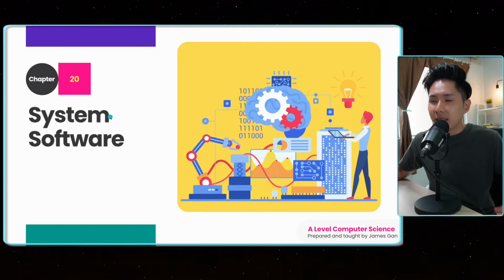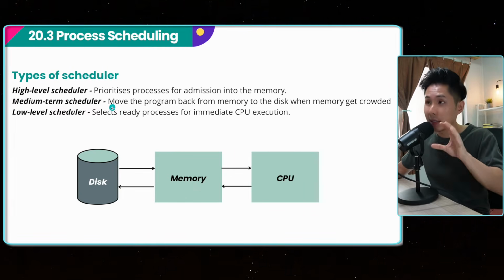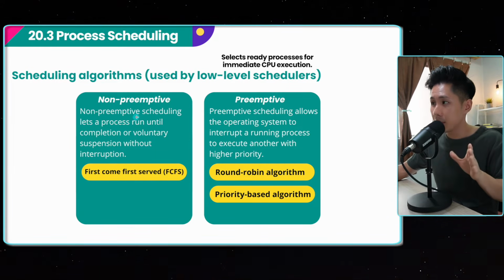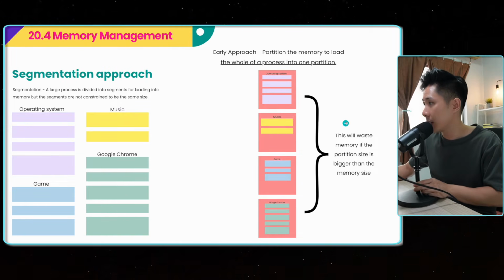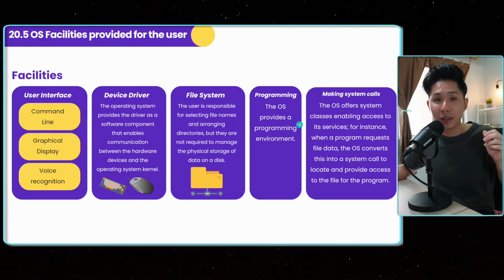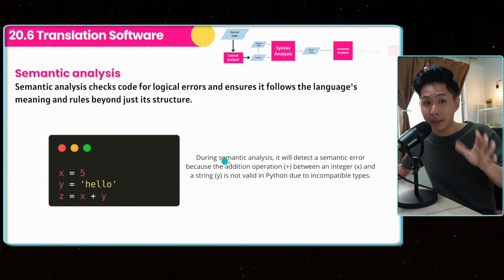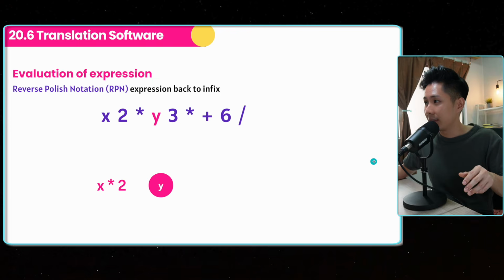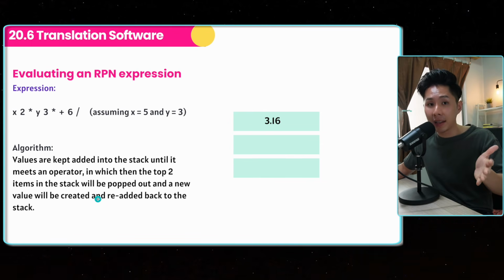AS & A Level Computer Science (9618) - Chapter 20: ADVANCED System Software and OS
0:00 Structure of an OS, Purposes
3:01 Internal Viewpoint- Purpose 1: I/O management
3:50 Internal Viewpoint- Purpose 2: Process Scheduling (First come first serve, round robin, priority-based)
11:01 Internal Viewpoint- Purpose 3: Memory management
16:58 External Viewpoint - Facilities provided to the users
18:01 Translation Software (Lexical Analysis, Syntax Analysis, Semantic Analysis)
23:27 Reverse Polish notation (Post fix)